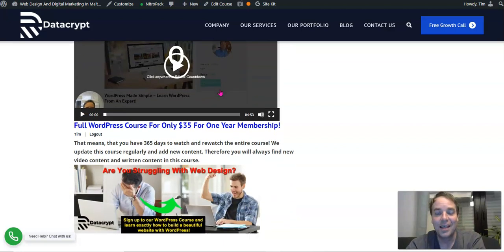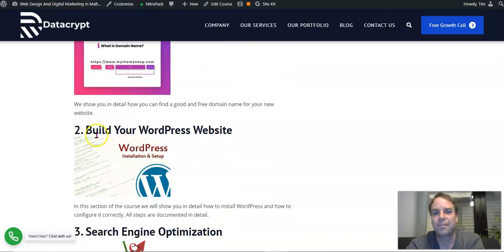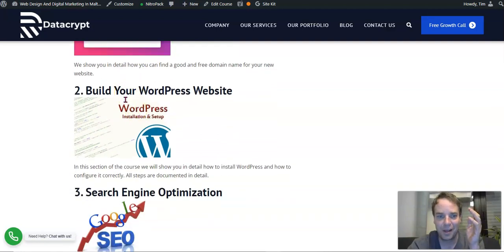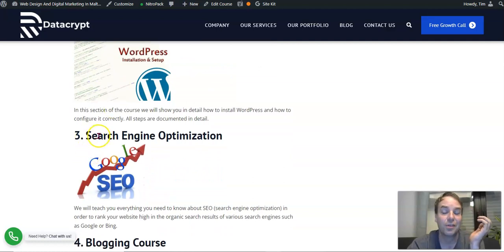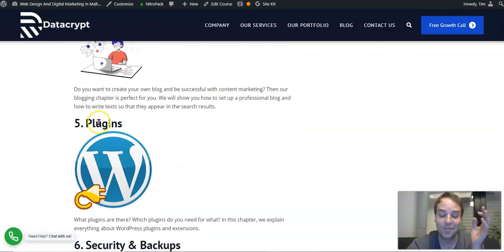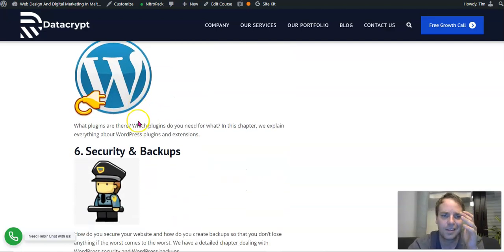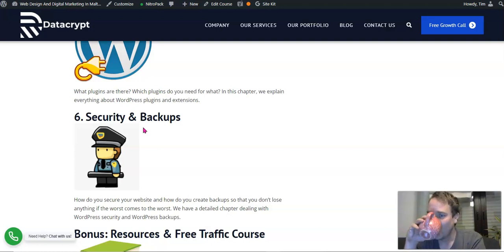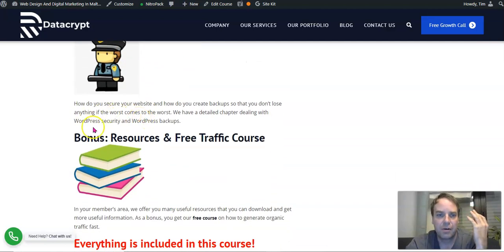Learn WordPress For Beginners - Step-By-Step WordPress Course For Beginners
Do you want to create your own website, but don't know exactly how to do it? For this, we have created a detailed WordPress course in which you will learn everything you need to know to build your successful website.

In the course, we explain exactly how to install your website and design it according to your taste and needs.

Visit our course website today and book your spot for just $35!